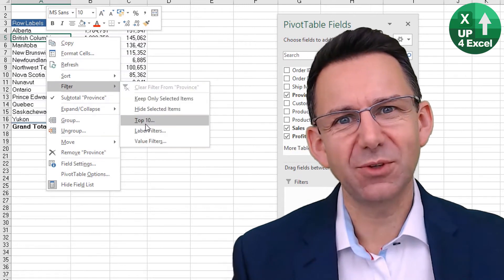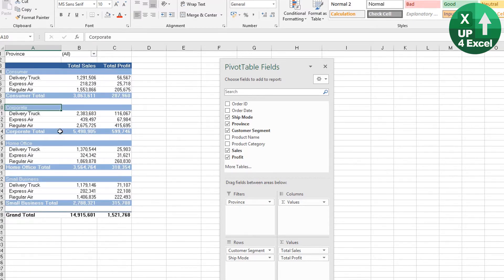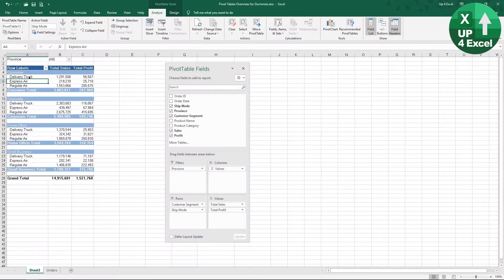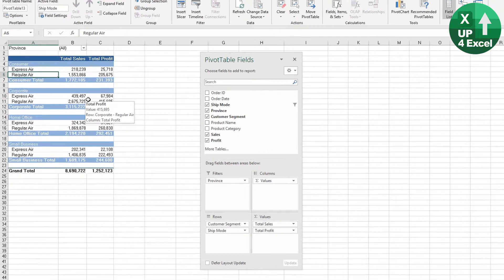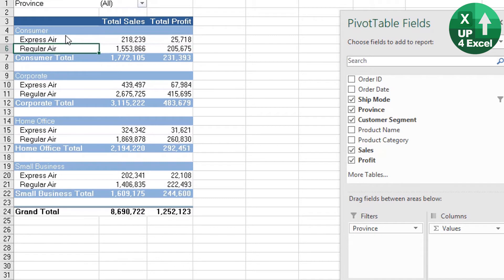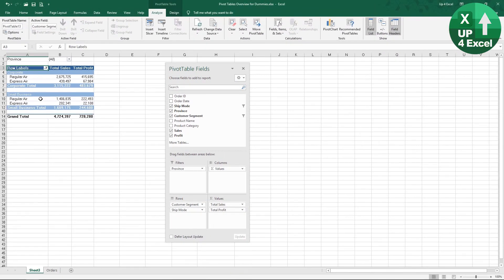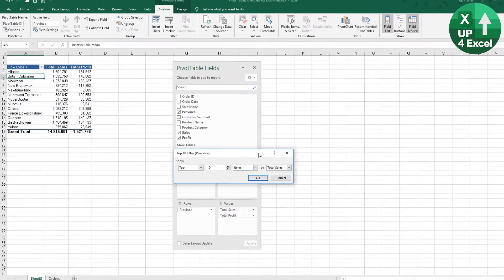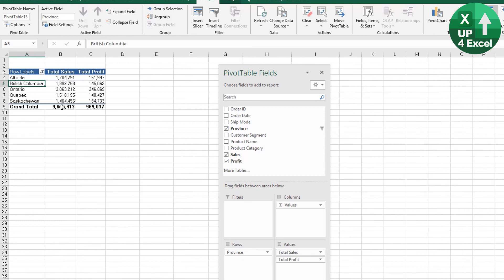Unlocking the Secrets: Effortless Sorting and Filtering in Pivot Tables!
🎯 Keep your audience focussed….show only what's important in your pivot tables. Filter and sort your pivot tables to create any report you choose.

🕑 Video Timings:
00:00 Get Your Free Workbook
00:21 Field Filters and Filter Switching
02:48 Sorting Field Order
04:59 Top 10 & Value Filters

🥉 Slicers provide buttons that you can click to filter tables, or PivotTables. In addition to quick filtering, slicers also indicate the current filtering state, which makes it easy to understand what exactly is currently displayed.

Notes:
To select more than one item, hold Ctrl, and then select the items that you want to show.
To clear a slicer's filters, select Clear Filter Delete in the slicer.

You can adjust your slicer preferences in the Slicer tab (in newer versions of Excel), or the Design tab (Excel 2016 and older versions) on the ribbon.
Note: Select and hold the corner of a slicer to adjust and resize it.

If you want to connect a slicer to more than one PivotTable, go to Slicer - Report Connections - check the PivotTables to include, then select OK.
Note: Slicers can only be connected to PivotTables that share the same data source.

Much like a slicer for filtering data, you can insert a Timeline one time, and then keep it with your PivotTable to change the range of time whenever you like.
With your Timeline in place, you’re ready to filter by a time period in one of four time levels (years, quarters, months, or days).
Provided your PivotTables are using the same data source, you can use a single Timeline to filter multiple PivotTables. Select the Timeline, then on the ribbon, go to Options - Report Connections, and select the PivotTables you want to include.
To clear a timeline, click the Clear Filter button Clear Filter button .

When a timeline covers your PivotTable data, you can move it to a better location and change its size. You can also change the timeline style, which may be useful if you have more than one timeline.

In this comprehensive Microsoft Excel tutorial, I dive into the powerful features of sorting and filtering data in pivot tables, helping you streamline your data analysis process. I provide clear and actionable steps to effectively manage your pivot table data, ensuring you can present relevant insights quickly and efficiently. By the end of the video, you will have a better grasp of how to create polished pivot tables tailored to specific needs, enhancing your reporting capabilities.

First, I explain the importance of filtering data within pivot tables. You’ll learn how to focus your analysis by excluding irrelevant data, such as delivery truck figures, which may clutter your report. By using the row labels field header, I show you how to remove specific entries while maintaining the overall structure of your pivot table. This skill is crucial for any data analyst who wants to present targeted insights without compromising the integrity of the data visualization.

Next, I discuss sorting options available in pivot tables. You’ll discover how to sort your data effectively, whether you prefer alphabetical order or prioritize specific data points like regular air shipments. I demonstrate the manual sorting process, including how to drag and drop items to organize your data efficiently. Understanding these sorting techniques will allow you to customize your reports to highlight the most significant information based on your analysis goals.

I then introduce the concept of clearing filters and resetting your pivot table. This step is essential for data analysts who may need to switch between different datasets or want to return to an unfiltered view. I guide you through the process of removing filters and exploring the full range of your data, ensuring you always have access to the complete dataset when needed.

Additionally, I showcase the "Top 10" filter feature in pivot tables. This powerful tool enables you to extract insights from your data by displaying the highest or lowest performers. I illustrate how to adjust the number of entries displayed, whether you want the top five or bottom two items, giving you flexibility in reporting. Learning how to use these filtering options effectively allows you to tailor your data presentation according to the specific interests of your audience.

Overall, this video is an invaluable resource for anyone looking to enhance their Excel pivot table skills. I focus on straightforward, no-nonsense explanations, so you can implement what you learn immediately. Whether you’re a beginner wanting to get started or an experienced user looking to refine your skills, this tutorial will provide you with the tools you need to achieve tangible results in your data analysis tasks.

Dive in, and let’s make your Excel experience more effective and results-driven!